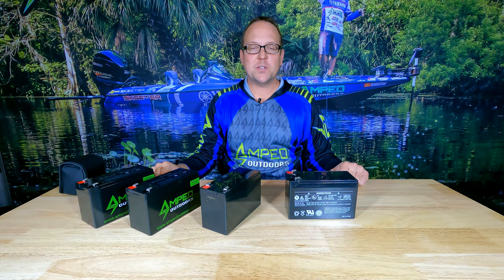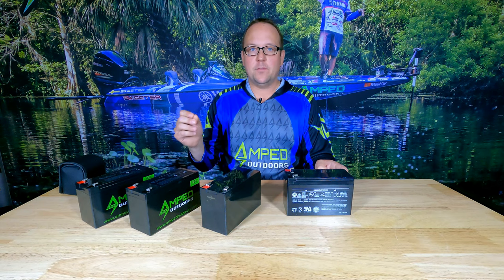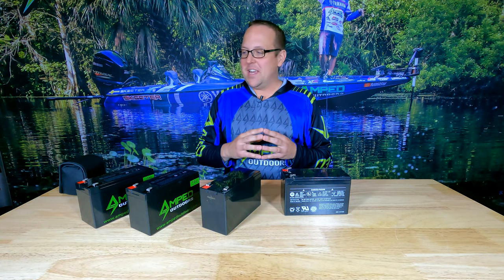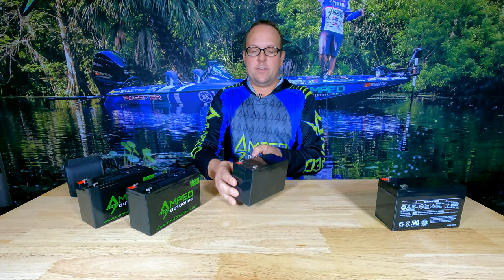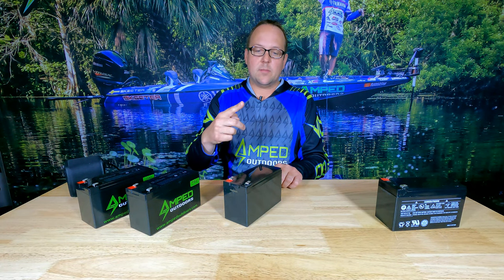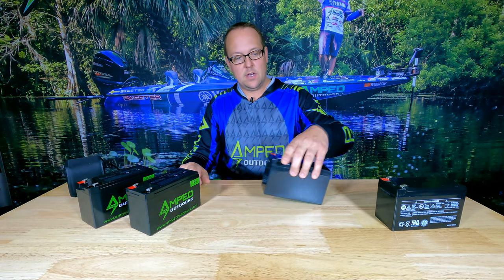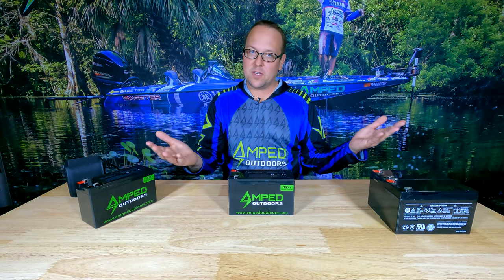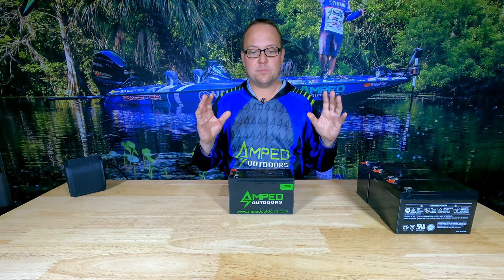How Fishing Electronics Draw Power - 11.1V NMC vs LiFePO4 vs 14.8V NMC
In this video, we explain on fishing electronics (fish finders) draw power from a battery. We also compare how the AH rating of a battery is only relevant to the voltage of the battery and not all 12V advertised batteries are the same. There are many lithium battery companies who try to advertise high AH ratings on lower voltage batteries which result in poor performance and misleading operating times. Amped Outdoors is not going to pull a fast one on our customers and only provide the best lithium batteries and upfront and honest performance ratings on the market today.

You will find we connect all three batteries to a fish finder and show you the amp draw of the batteries at their fully charged state. As the batteries discharge to a lower voltage, the amp draw increases. The HD version will allow you to see the display better and we apologize for the image quality of the displayed capacity meter in this video.